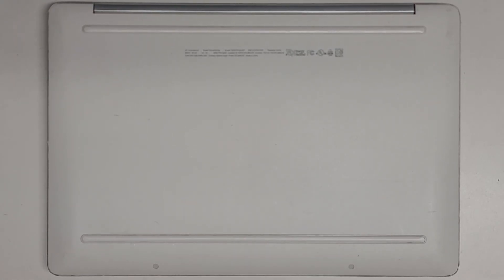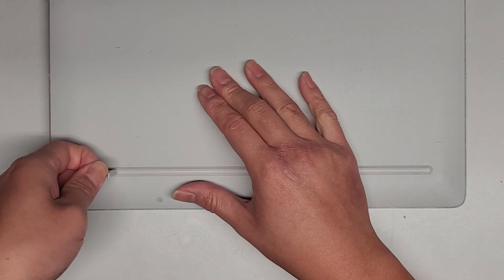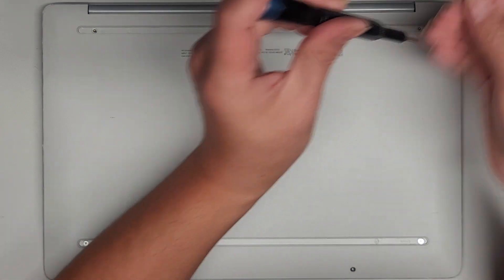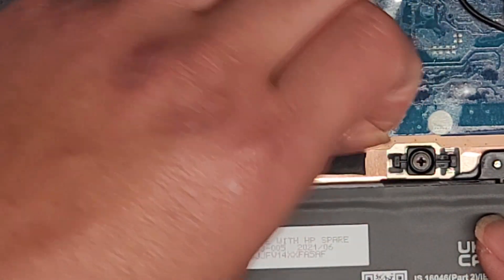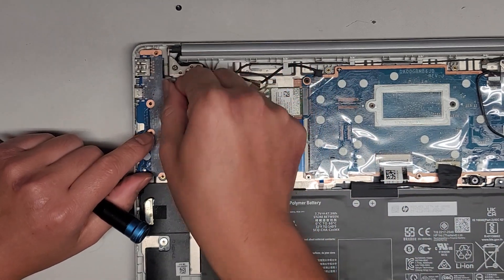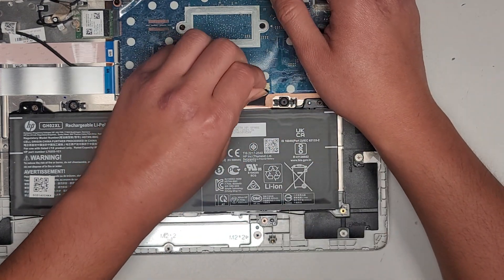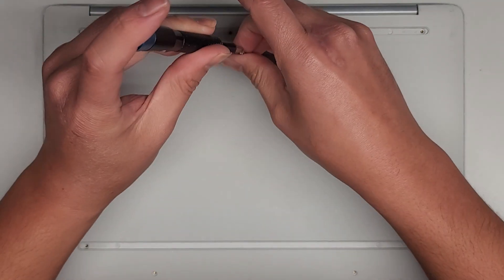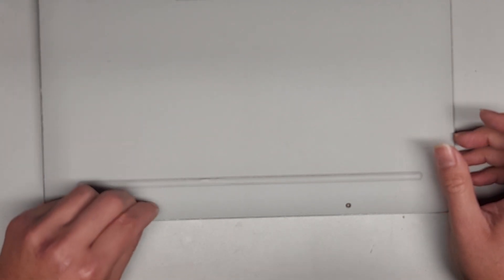HP Chromebook 14 14a-na0012tg Disassembly Quick Look Inside No Power Battery Reset Repair